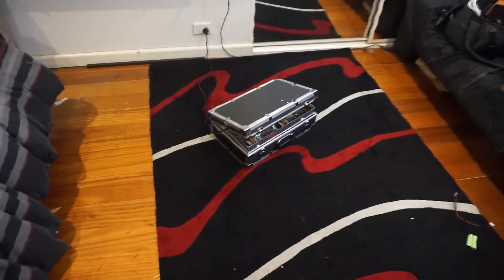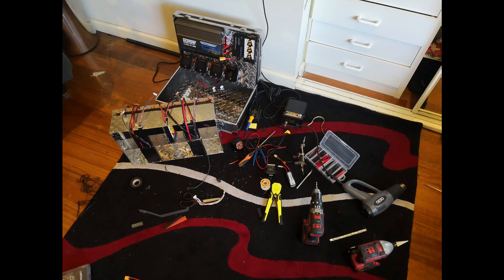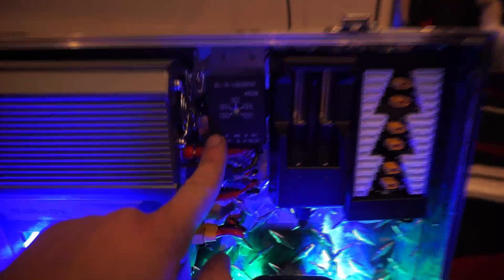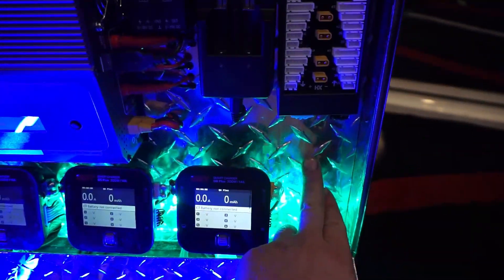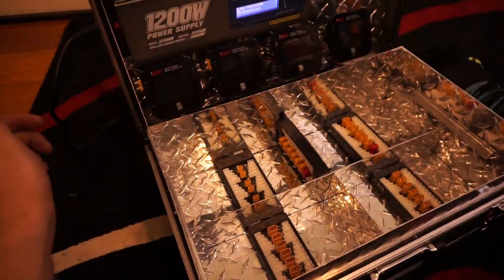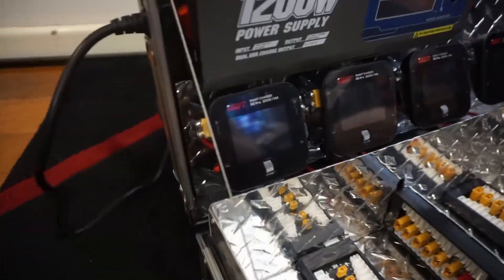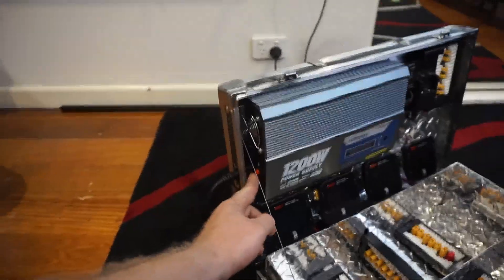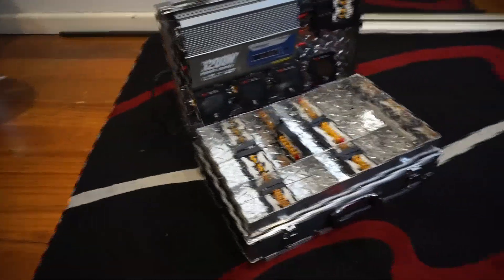My custom Epic RC Lipo Charger Box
Introducing my custom built Epic RC Lipo Charger Box. Initially, I started with the idea of having a fairly fireproof and neat charging solution for my 60+ lipo batteries, but I got carried away and spent way too much time on this thing. I got it fully functional, looking spicy and easily transportable. No more covering my entire bedroom floor with chargers once or twice a week!

It's a long vid but there are some good pics around the 4.30 and 5.30 mark of all the wiring hiding that went into it. I had to make over 50 custom soldered wires and connectors to make it all work, with everything having the right distances.

All up it was a really fun project and I now have a cool setup to show for it. It's my first video I've ever done with myself on cam explaining something. Enjoy and ask any questions you may have.